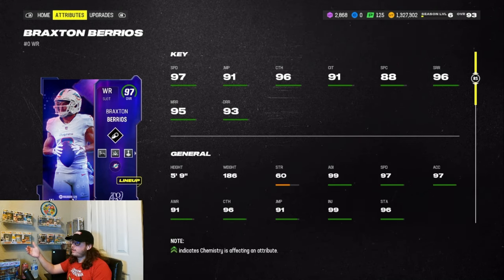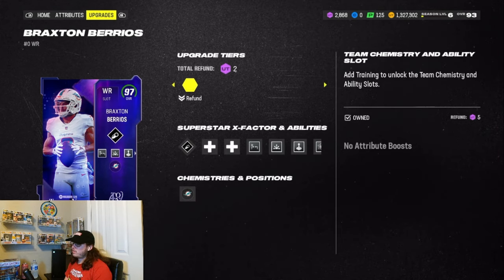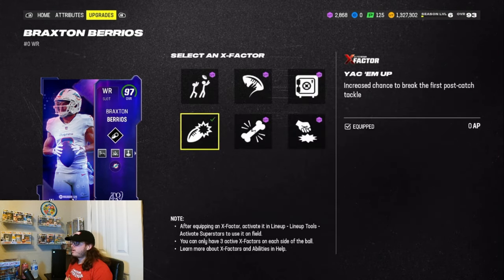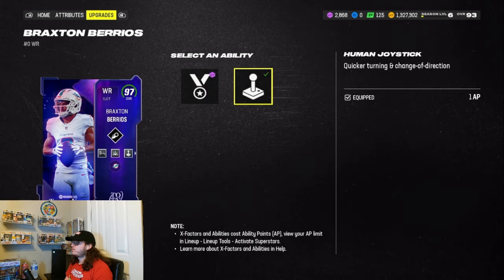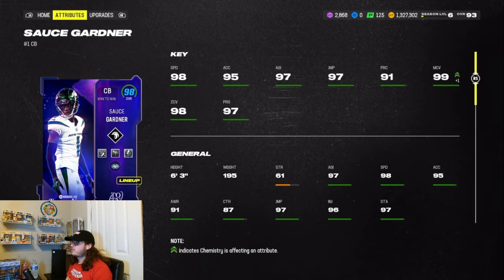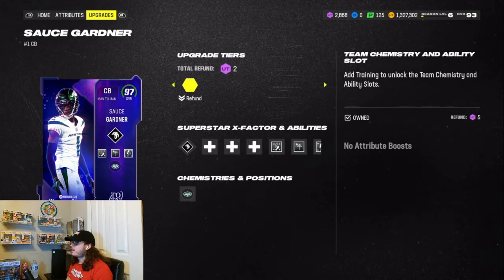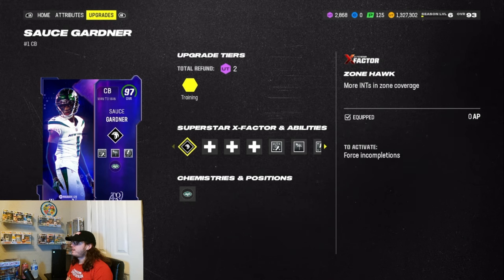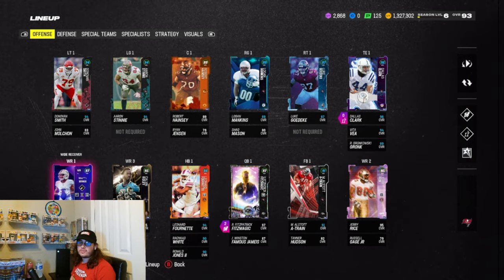NEW BRAXTON BERRIOS CARD SUCKS! (MUT 24 GAMEPLAY)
What up! Today I will be trying out the new 97 overall TOTY Braxton Berrios card, Enjoy!!!